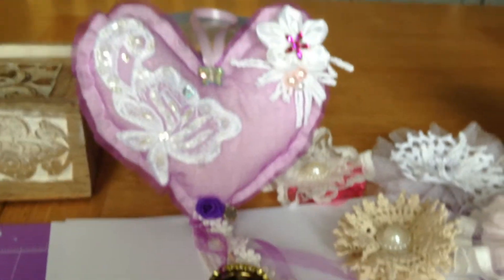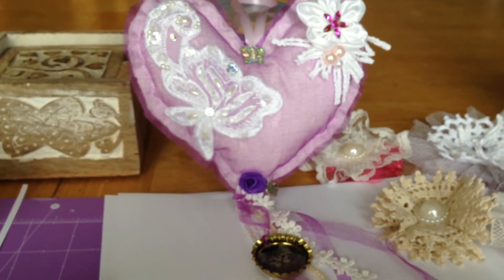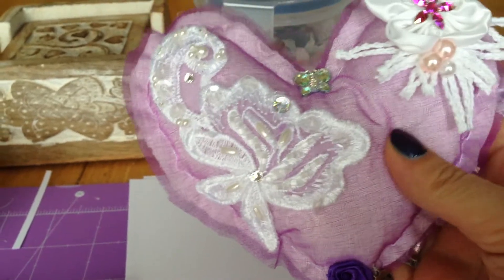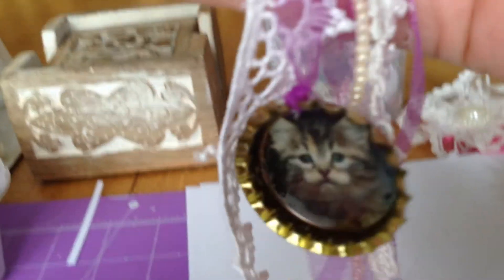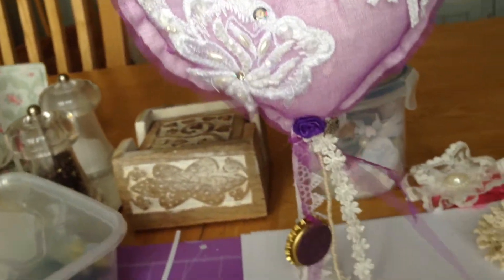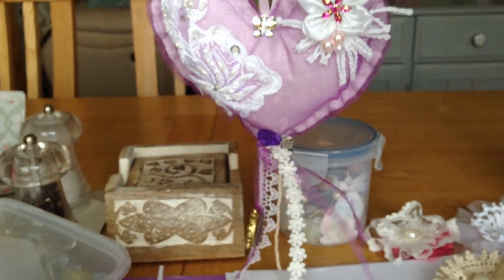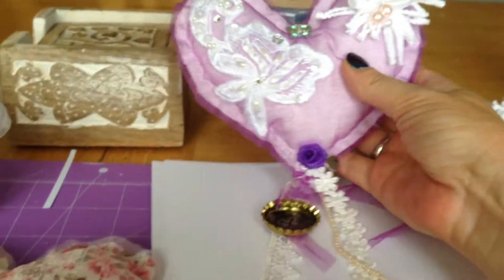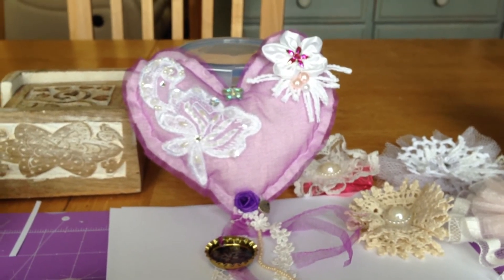My entry for Rachael's 100 subbie and birthday challenges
Hand made heart hope you like it Hun